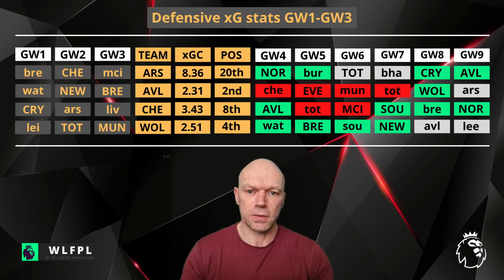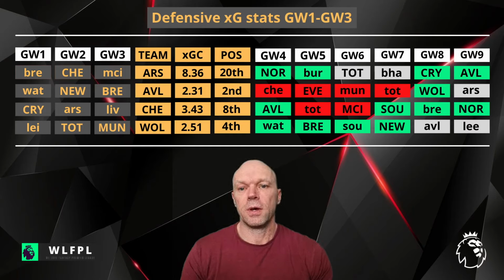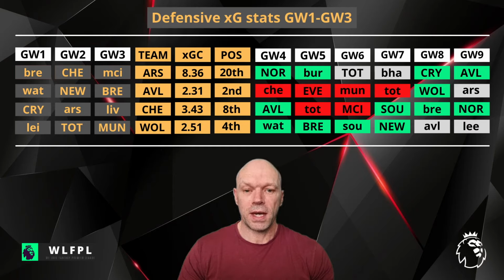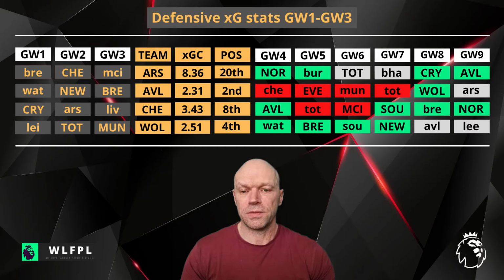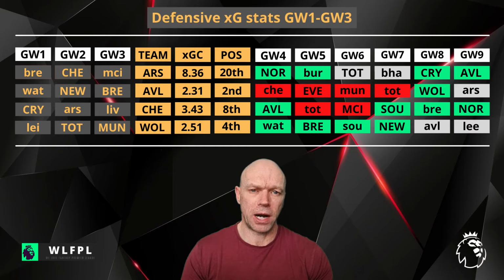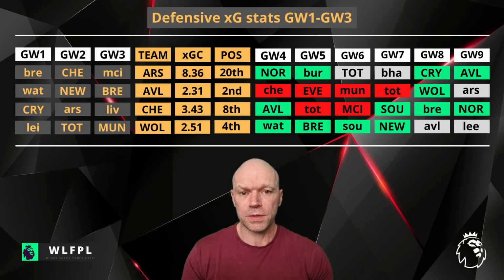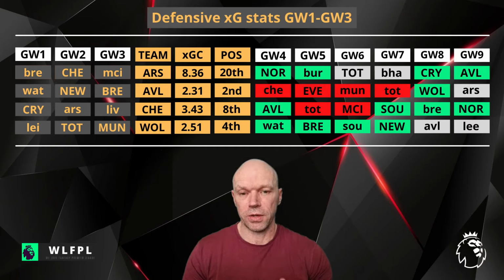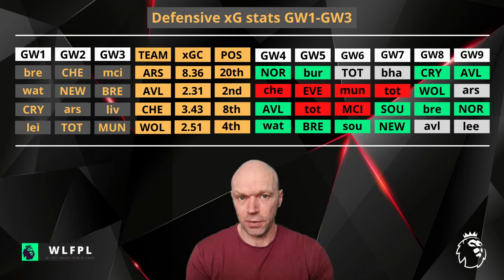FPL and defensive xGC data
0:00 - Intro
1:06 - Video content
1:26 - Explanation of xG
3:06 - Review of 4 teams xGC data